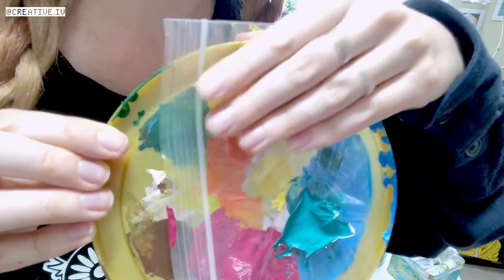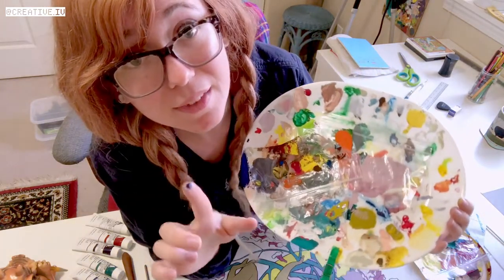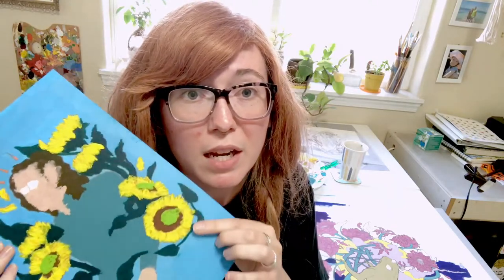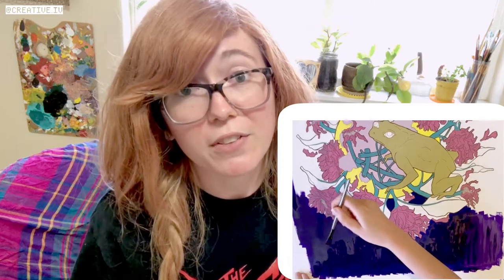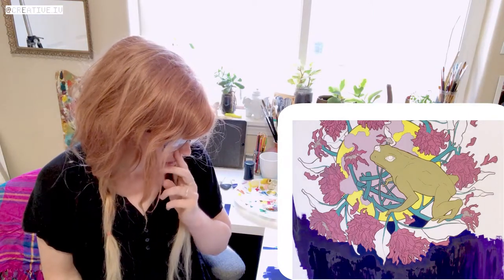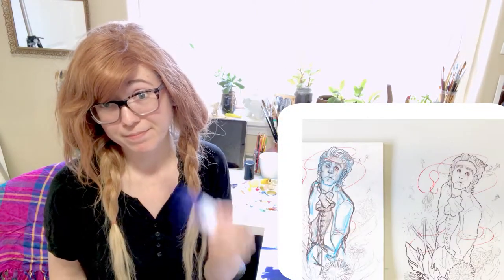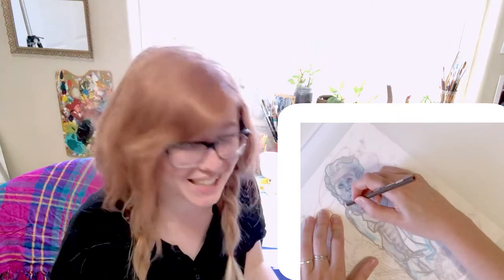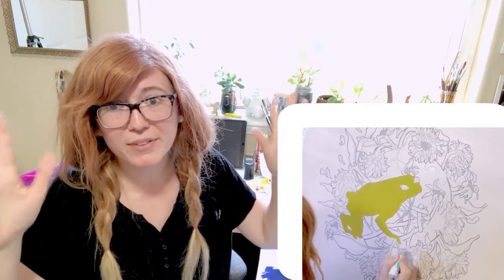My process || Introducing gouache on acetate || Cell painting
Introduction to my process.

Thumbs up if you learned anything new~

⍢ GOSH! Explaining what you do on artist-autopilot is hard! I plan to have several videos in this small series; each video diving into a singular step in my process with depth. Video #2 is planned to be the sketching process.

▲ Process 1#

I will talk to you about my process in creating my paintings. How I use gouache on acetate, tools I use & their brands; tips I've learned from creating these paintings.

If you're feeling down about art, hang in there, & try the 365! ❤
Share your # 365 with me directly on IG:  # IV365
Find all of my 365 on IG:   @Creative.IV

▲ Info

IG, FB, TUMBLR, TWITTER, ETSY, E-MAIl, DISCORD
(I primarily use IG & it auto shares to my other social media)

▲ Materials

Acryla Gouache (❤)
Prismacolor Colored pencils (❤)
"I use Dark Umber Brown" ^^^
Prismacolor erase color pencils (❤)
Acetate Canvas & Strathmore Sketchbook

▲ Music